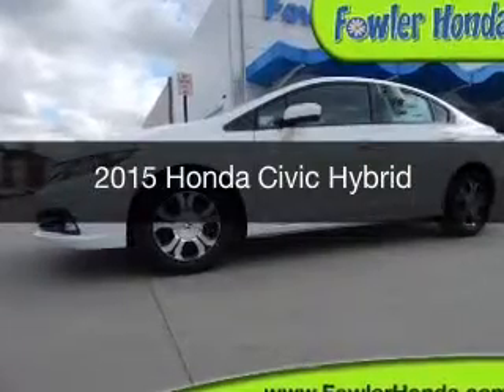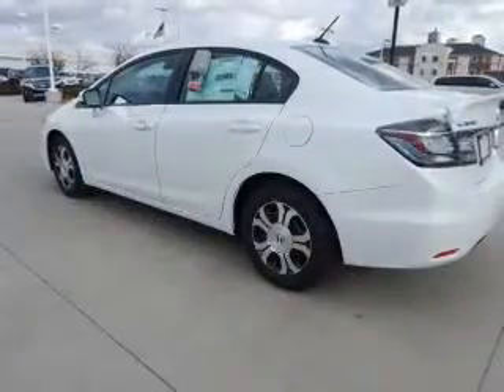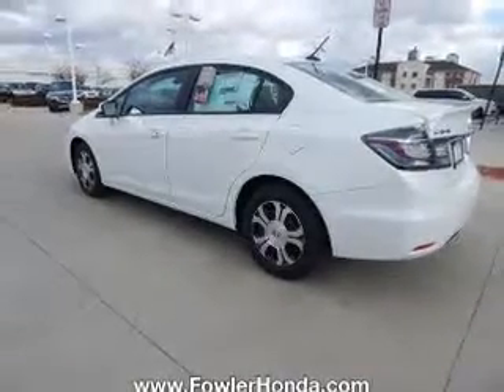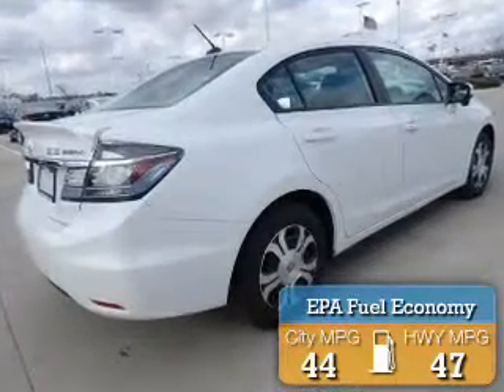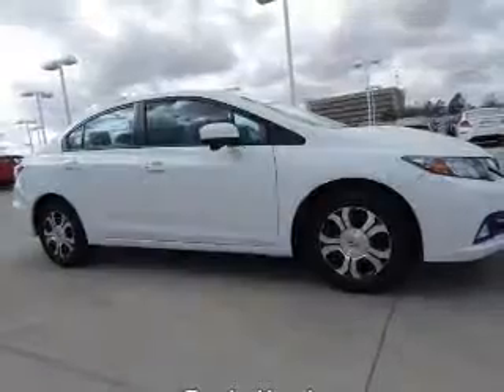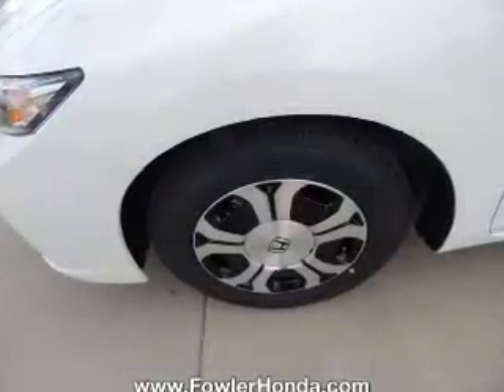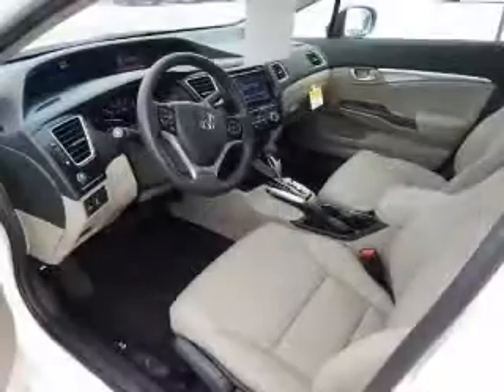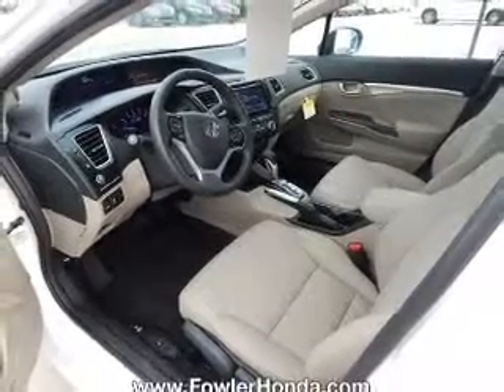2015 Honda Civic Hybrid - Norman OK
Year: 2015
Make: Honda
Model: Civic Hybrid
Trim:
Engine: 1.5 liter inline 4 cylinder 8 valve
Transmission: Automatic CVT
Color: White Orchid Pearl
Mileage: 2
Address:
955 Interstate Dr.